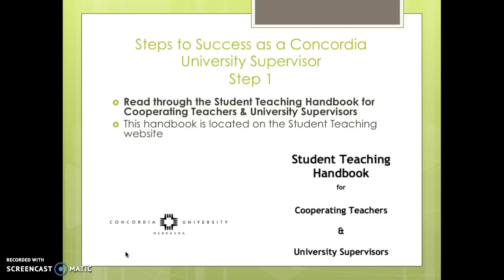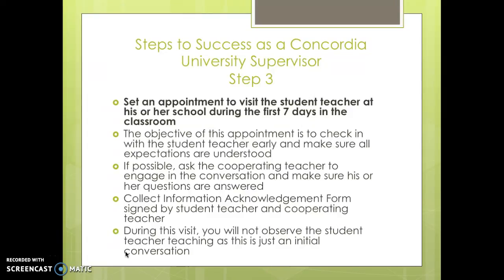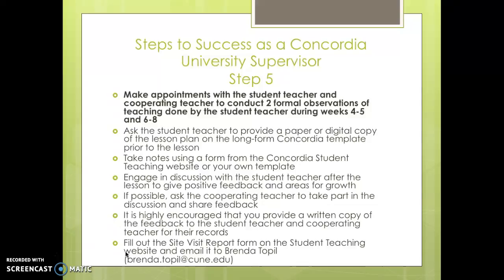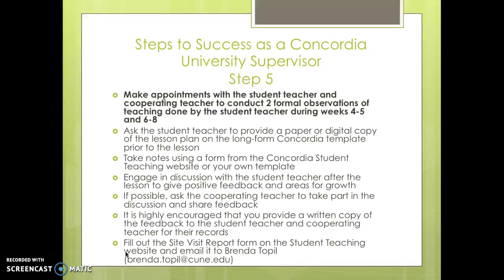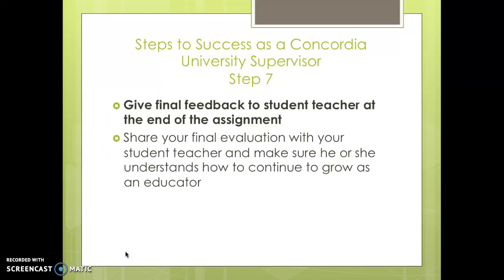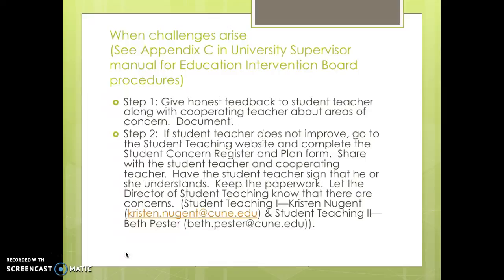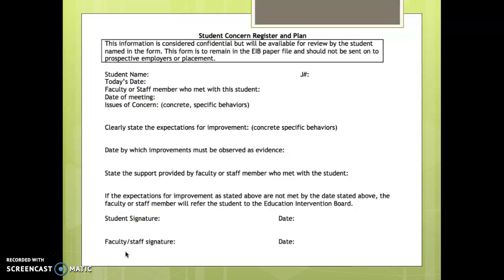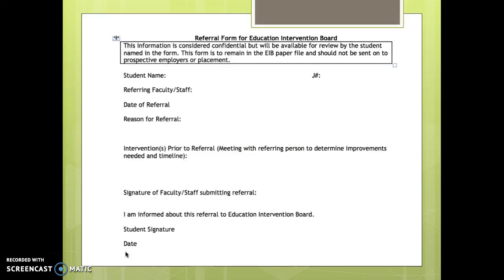University Supervisor Training